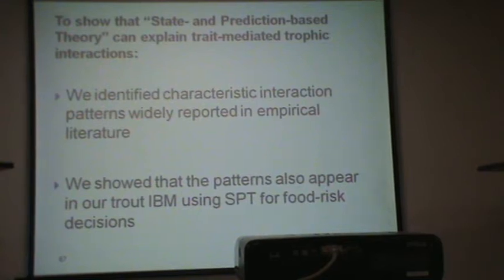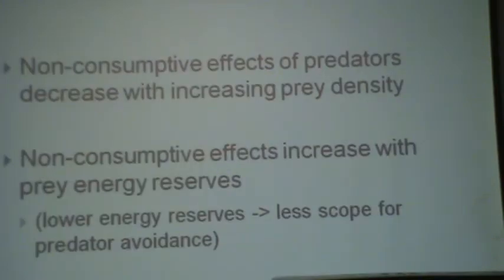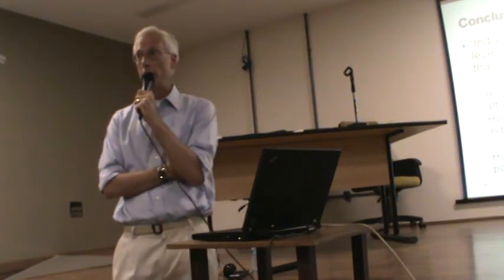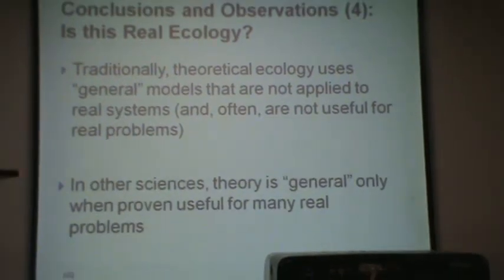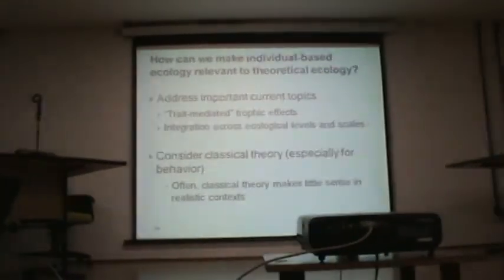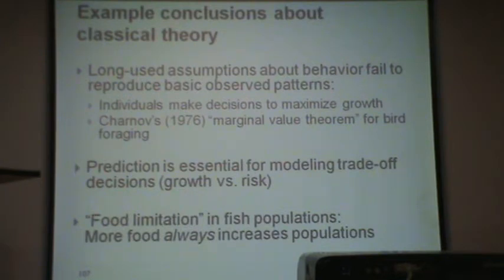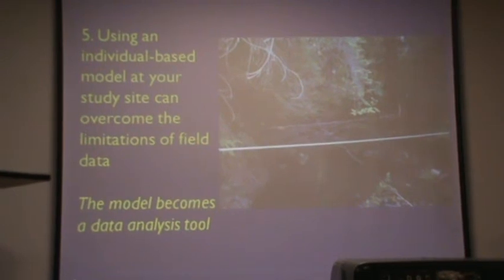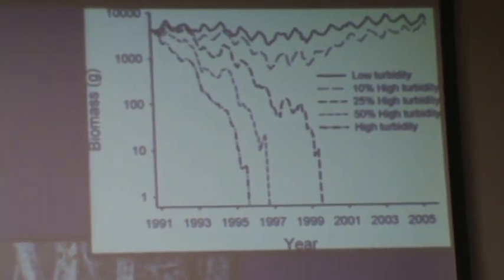Steve Railsback Not Too Simple, Not Too Complex Pattern oriented, Individual based Modeling in Management and Theoretical Ecology Parte 4 de 5 M2U00328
Título: Not Too Simple, Not Too Complex Pattern oriented, Individual based Modeling in Management and Theoretical Ecology.

 Estas palestras são uma realização do:
- Projeto INOMEP-PRONEX,  "Integrando Níveis de Organização em Modelos Ecológicos Preditivos: aportes da epistemologia, modelagem e investigação empírica", é financiado pela FAPESB e CNPQ, Edital FAPESB/CNPq nº. 020/2009 -- PRONEX;

- Programa ARPA. Programa de extensão "Extensão universitária como ferramenta de preenchimento da lacuna pesquisa-prática: Apoio à Resolução de Problemas Ambientais do Estado da Bahia"
(Apoio: MEC-SESU, Edital PROEXT 2011);

- NUPECBIO. Núcleo de Pesquisa em Ecologia e Conservação da Biodiversidade, IB-UFBA